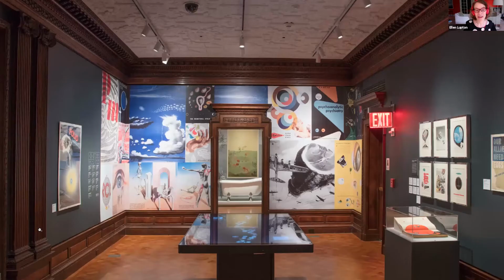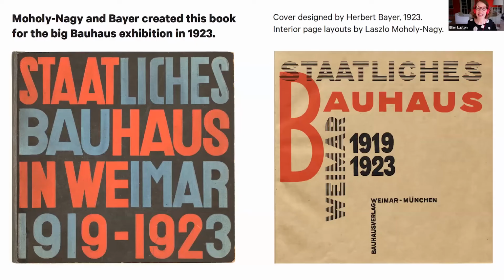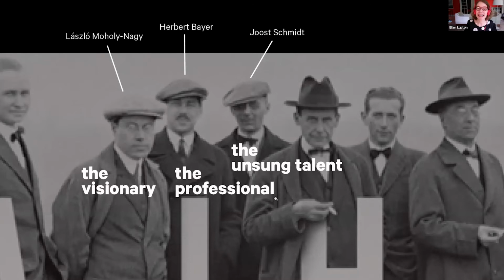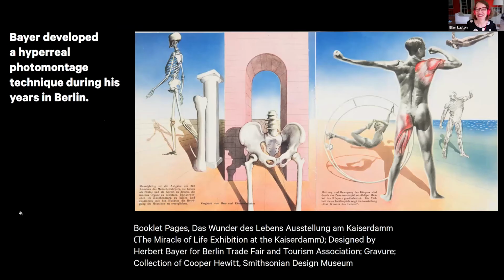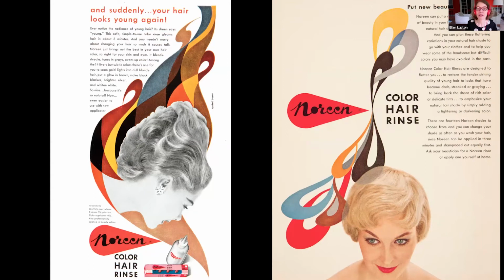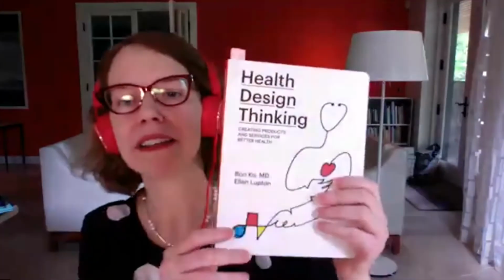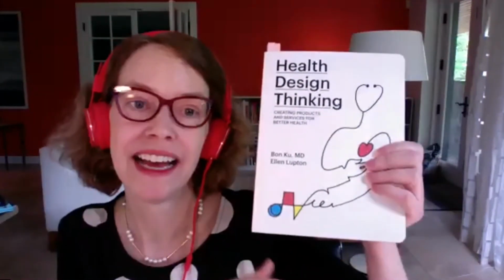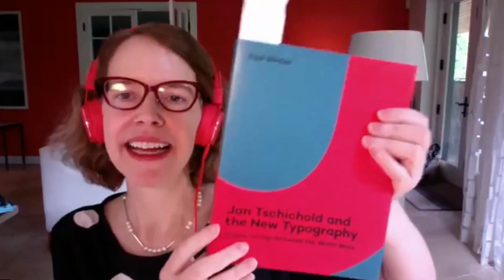Ellen Lupton - Herbert Bayer: from Bauhaus to Madison Avenue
TDC Virtual Salon Series
Hosted by Paul Carlos, TDC President
Type Directors Club, NYC

The Bauhaus was the world’s most famous art school, and Herbert Bayer (1900–1985) was its most prolific graphic designer. This talk features up-close images from the collection of Cooper Hewitt, Smithsonian Design Museum, and from the Merrill C. Berman Collection and Display, Graphic Design Collection. It delves into Bayer’s unique design methods and the theories he refined and repeated over his long career. It will also explore Bayer’s unusual relationship with modernism’s biggest power couple (Walter and Ise Gropius) and take a look at his connection to the Third Reich.

Ellen Lupton is a writer, curator, educator, and designer, whose latest books are “Health Design Thinking” and “Extra Bold,” a feminist career guide for designers. Her book, “Design Is Storytelling,” was published by Cooper Hewitt in 2017. She is the founding director of the Graphic Design MFA Program at MICA (Maryland Institute College of Art) in Baltimore, where she authored “Thinking with Type,” “Graphic Design Thinking,” “Graphic Design: The New Basics,” and “Type on Screen.” She received the AIGA Gold Medal for Lifetime Achievement in 2007 and was named a Fellow of the American Academy of Arts & Sciences in 2019.

Cooper Hewitt, Smithsonian Design Museum, is dedicated to all disciplines of design. It has a permanent collection of more than 210,000 design objects fully digitized and available online, including its collection of product design, decorative arts, works on paper, graphic design, textiles, wallcoverings, and digital materials.